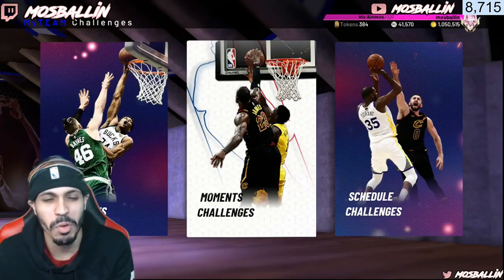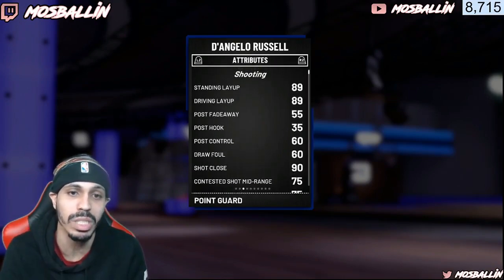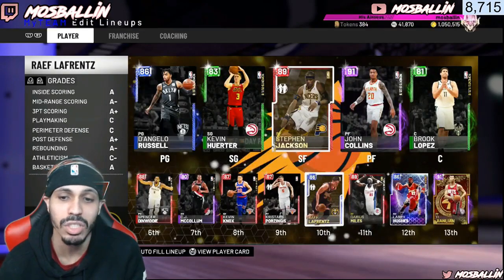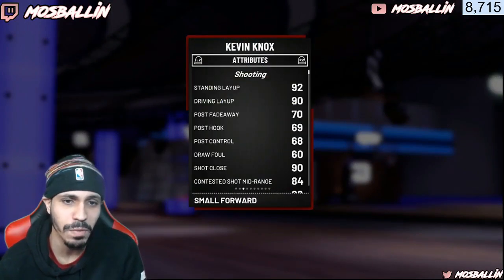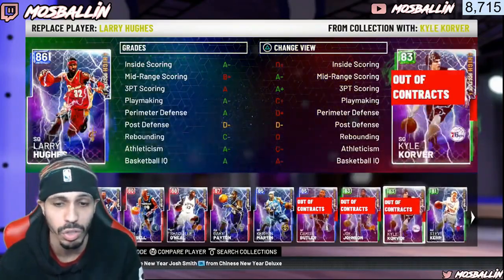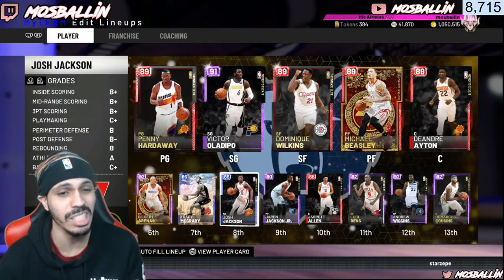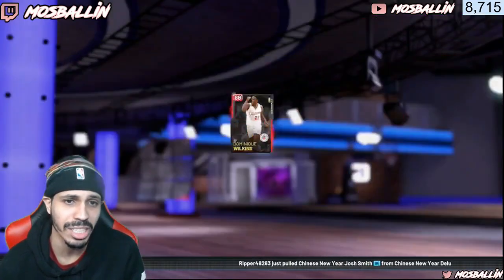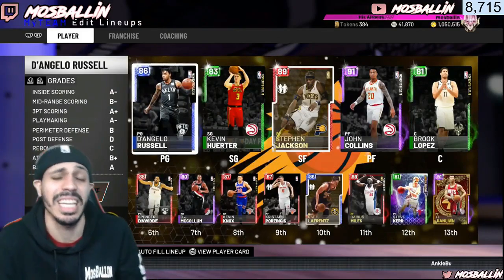Best Cards Under 10K in NBA 2K19 MyTeam! 25+ BUDGET BEASTS!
NBA 2K19 MyTeam Best Budget Cards! Cheap NBA 2K19 MyTeam Budget Beasts!

Day 39 of hopefully 365 Days of Uploads!

PSN: Mosballin

If you want to help an Old Kids Dreams Come True you can Support Me